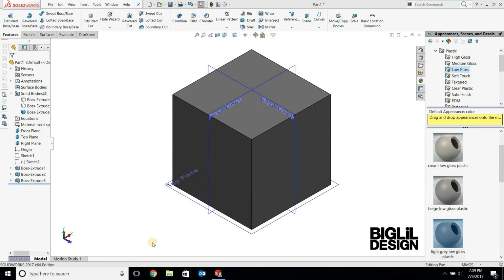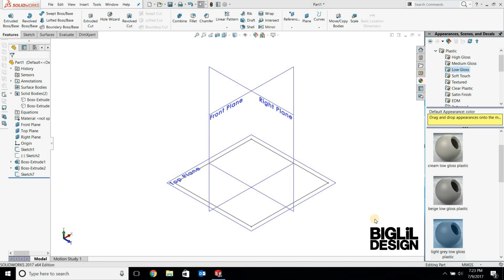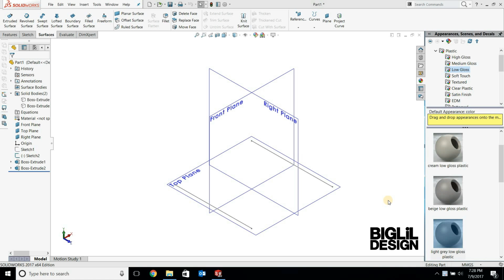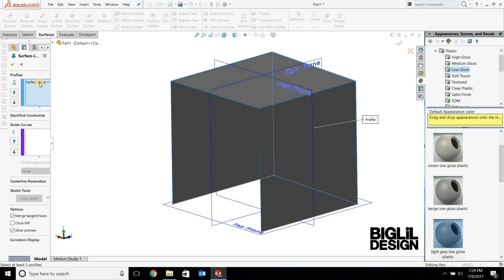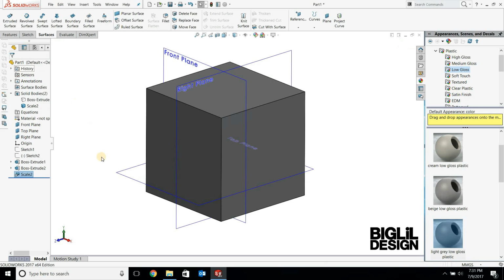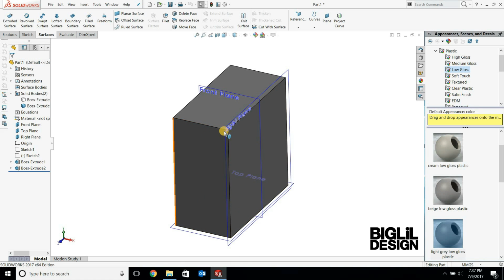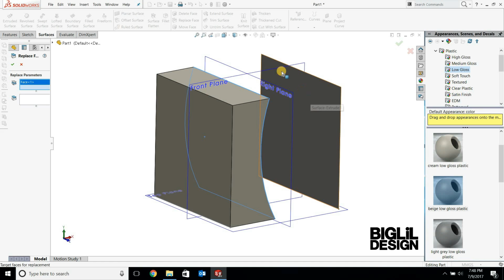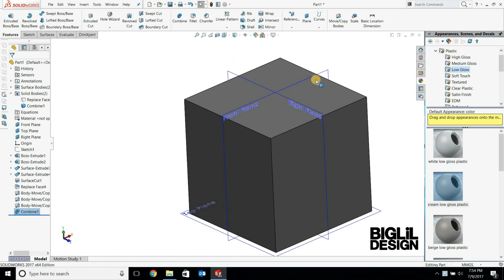15 Different Ways to 3D Model a Cube - Part 1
This (2-part) episode shows how to create a 20mm cube in 15 different ways in Solidworks using the following tools below:

1. Extrude / 2. Loft / 3. Scale / 4. Mirror / 5. Move / 6. Replace Face / 7. Combine / 8. Copy / 9. Surfaces / 10. Surface Cut / 11. Solid Cut / 12. Offset / 13. Shell / 14. Common (Intersect) / 15. Split